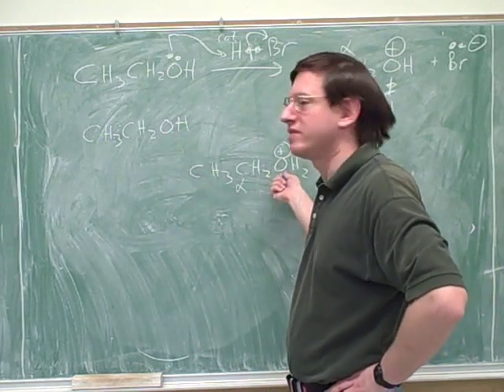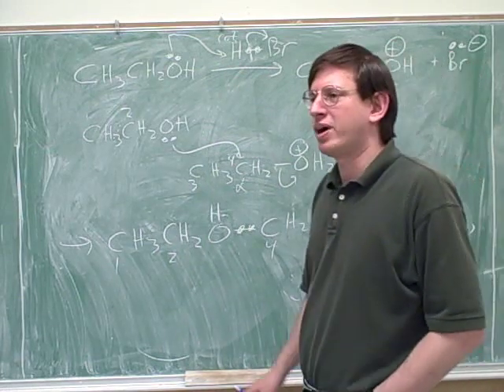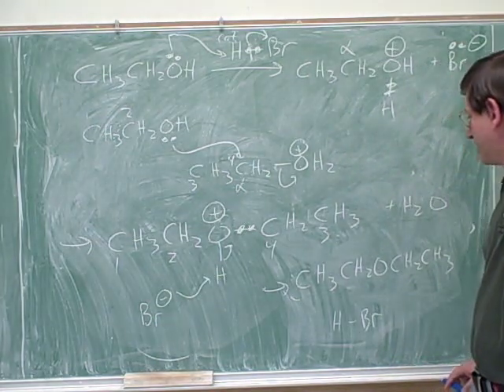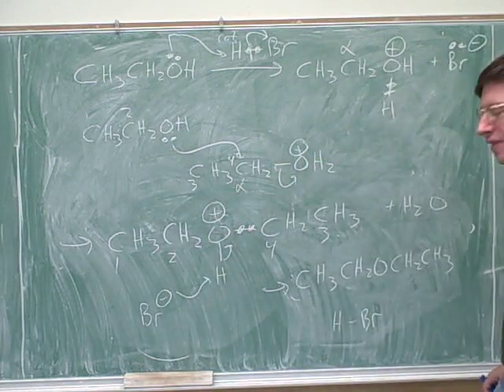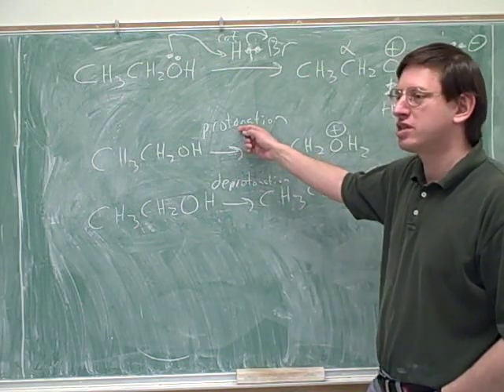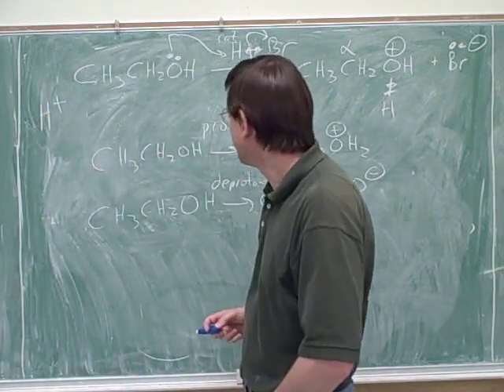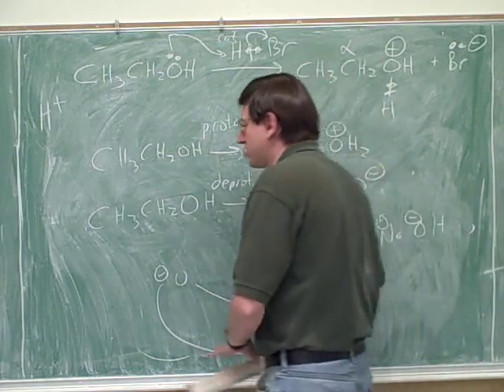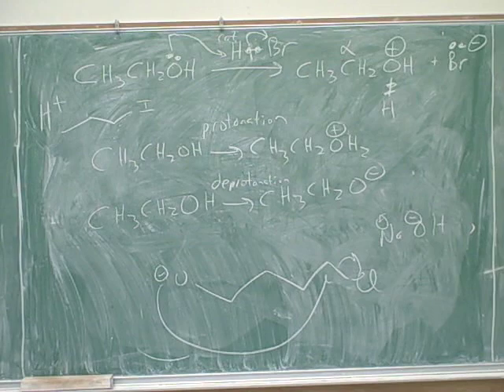Organic chemistry: Alcohols (6)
Organic chemistry: Reaction of alcohols with acids and bases. Oxidation and reduction involving alcohols—PCC, Grignard reagents.

For the printable "handouts" discussed in these videos, go to my website.

(1) E1 and E2 stereochemistry
(2) SN1/E1
(3) Alcohol reactions with acid or base
(4) Continued
(5) Continued
(6) Continued
(7) Oxidation and reduction involving alcohols. PCC, Grignards
(8) Continued
(9) Continued
(10) Continued
(11) Continued
(12) Continued